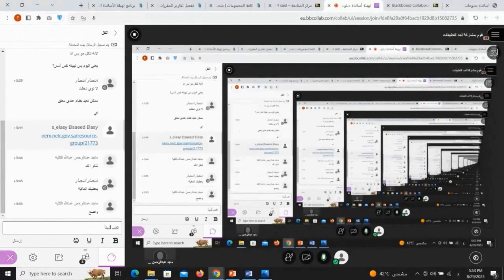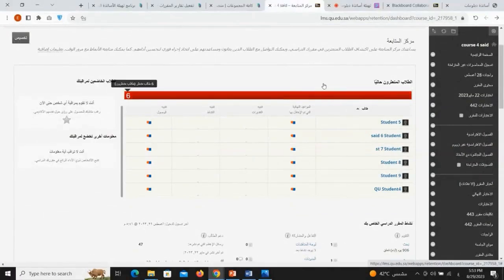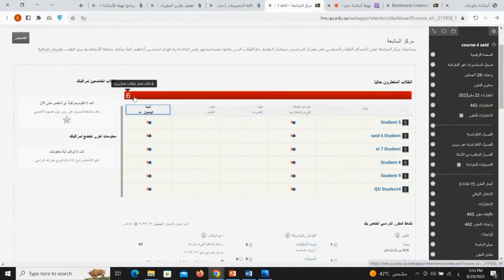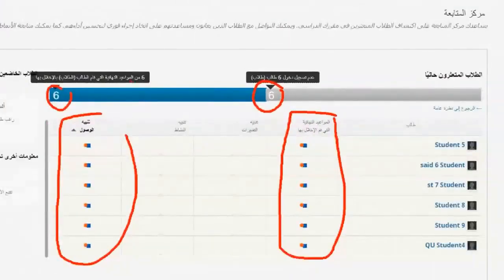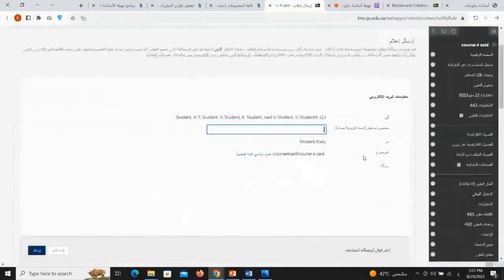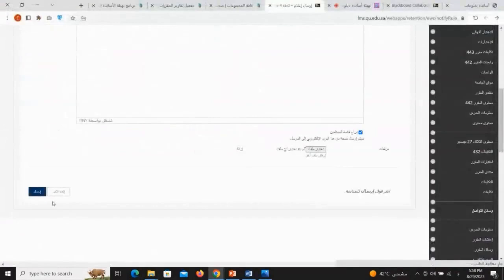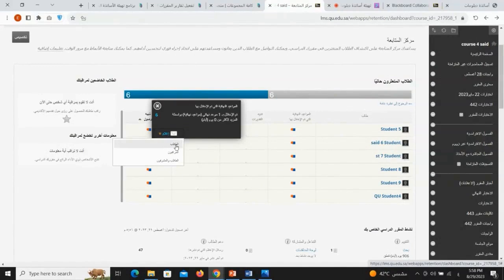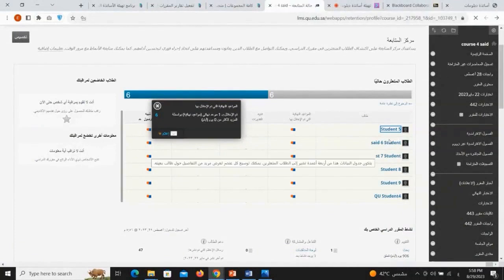5- Preparing professors for distance education diplomas